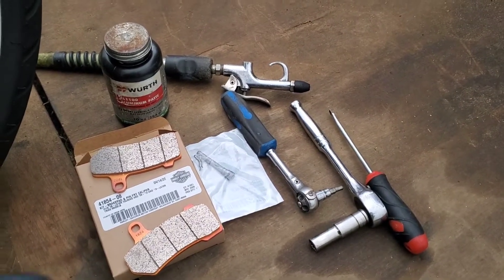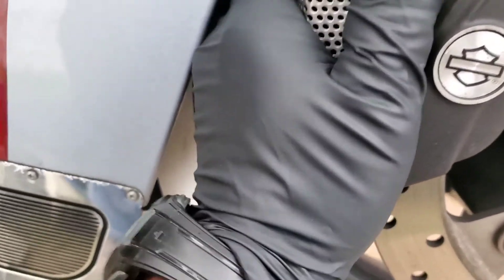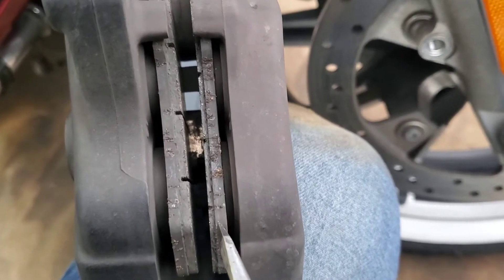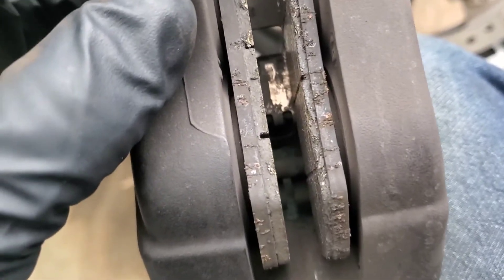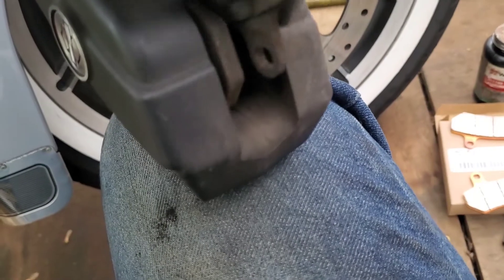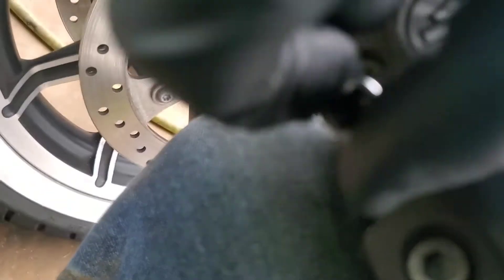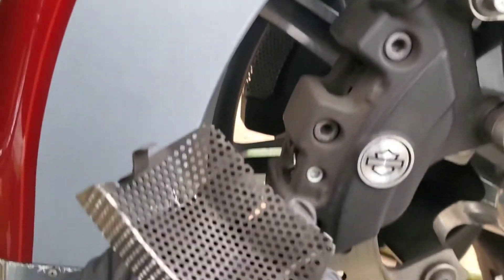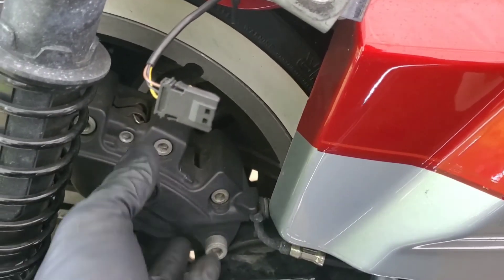Harley Davidson front brake replacement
How to replace the front brake pads on a Harley Davidson motorcycle. Classic, Ultra Classic, Ultra Glide etc.